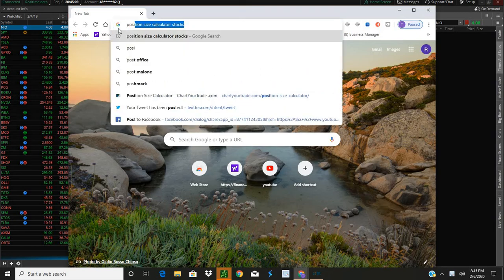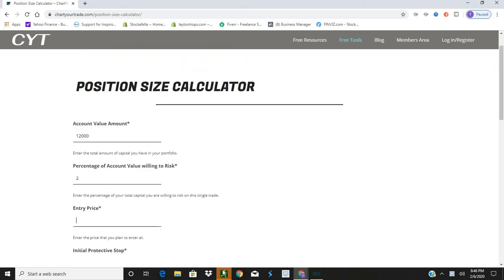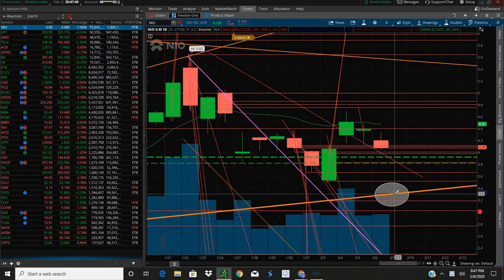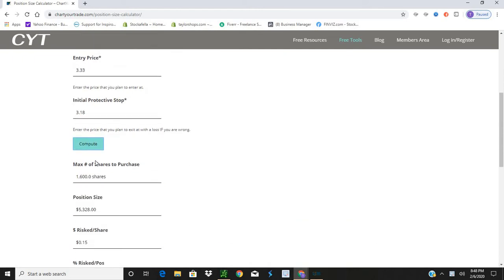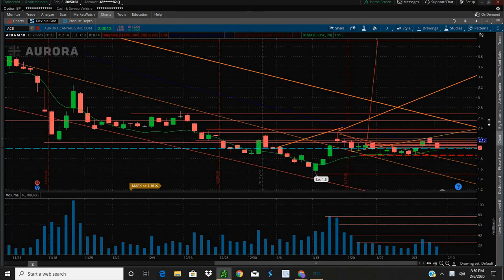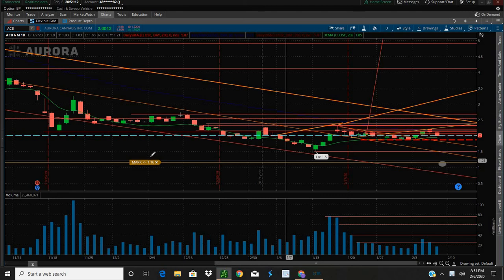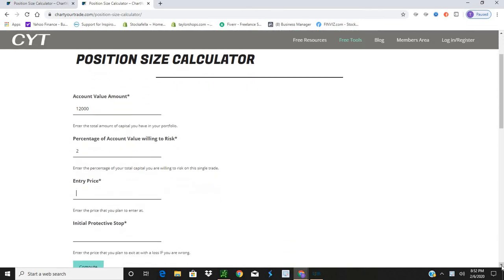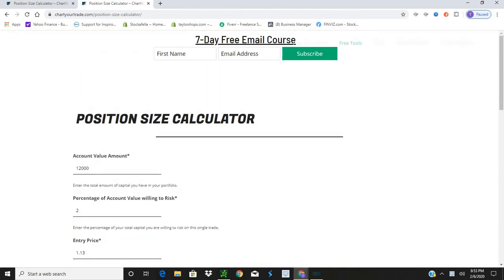The Secret to Manage RIsk Reward??⚖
Thanks so much for all the support, Anyone who has any questions please leave in comments i would love to be a part or your success. If you have any suggestions or ideas for future videos please let me know, if you enjoyed this video please subscribe to the channel for more videos coming soon! follow me on twitter , Daytrading StockMarket Pennystocks FOR ONE ON ONE COACHING SESSIONS EMAIL MORE INFO at